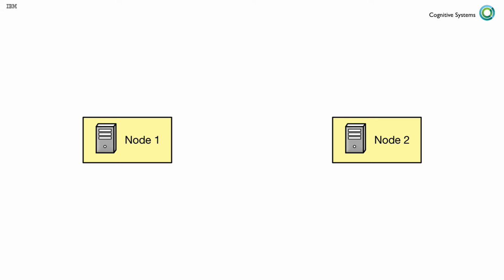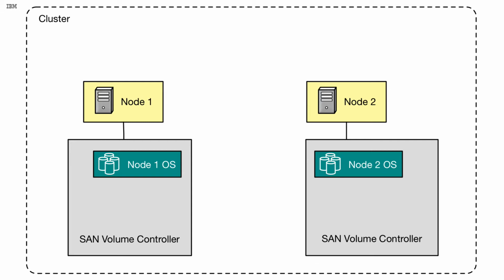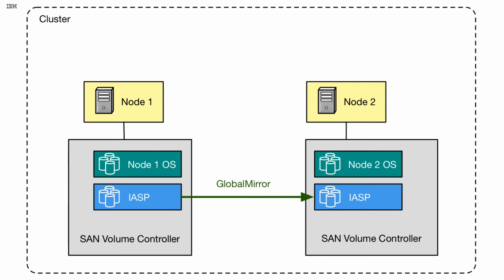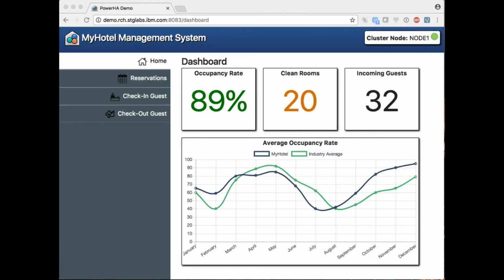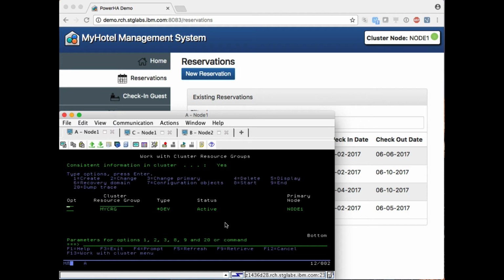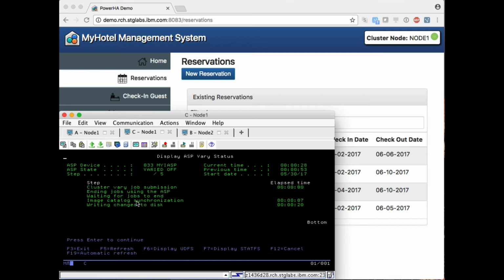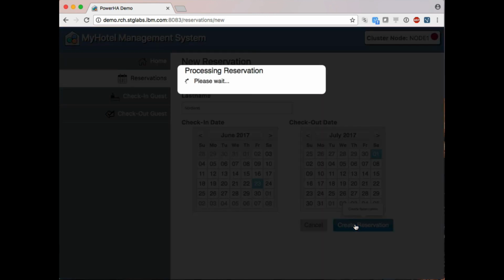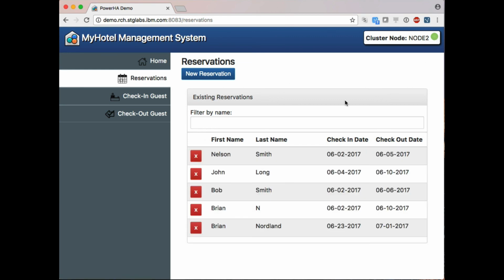PowerHASwitchoverDemo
Live demonstration showing the simplicity of doing a failover operation with PowerHA for i